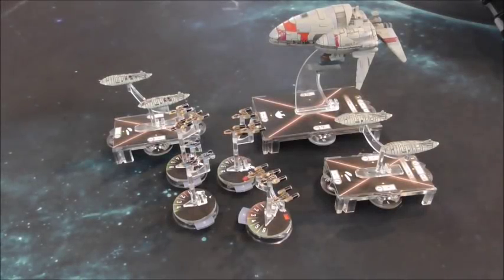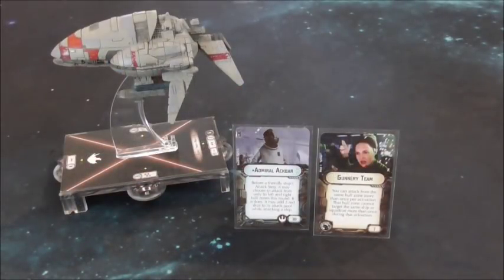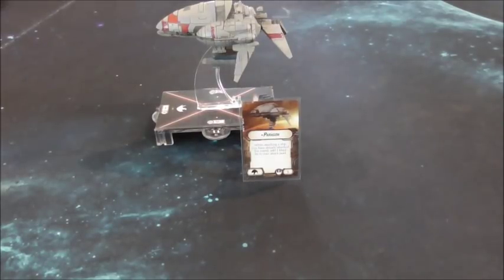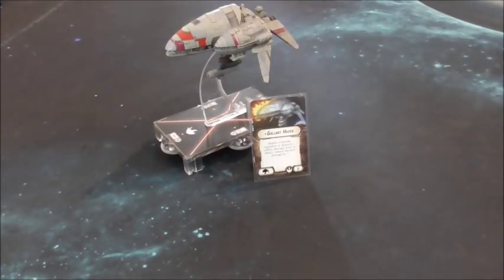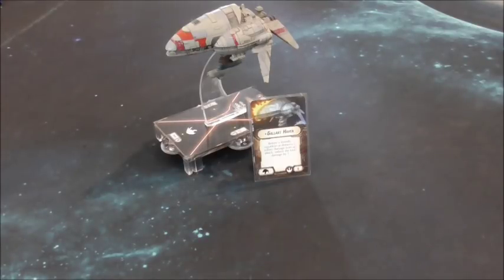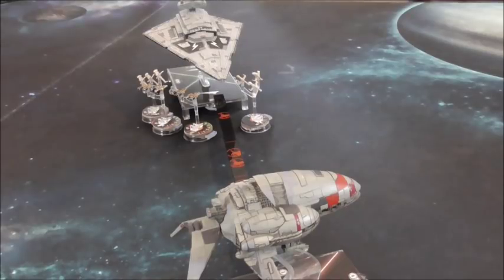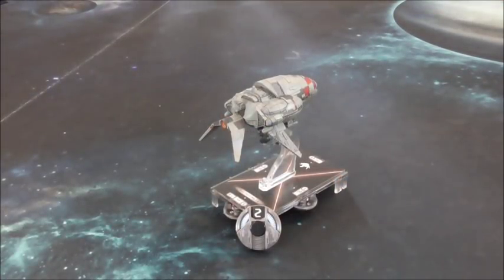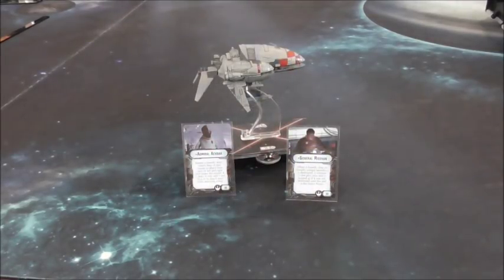Captain's Clinic - How to fly Assault Frigates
Intel Officer Luke is giving us his wrap about the ship that made him who he is today!